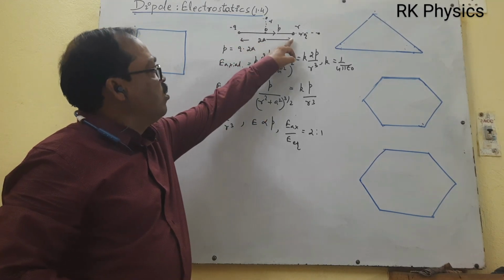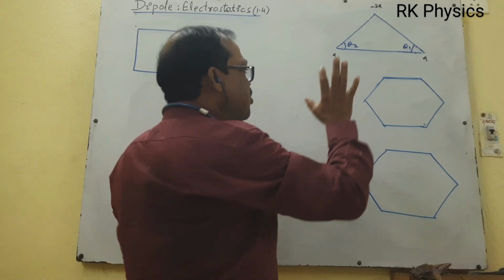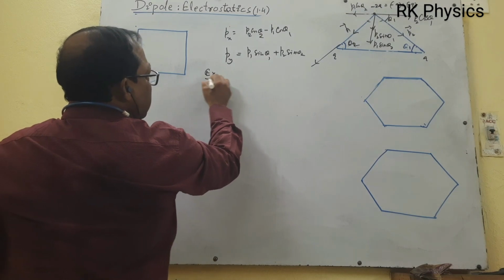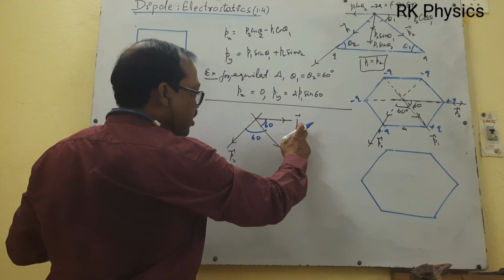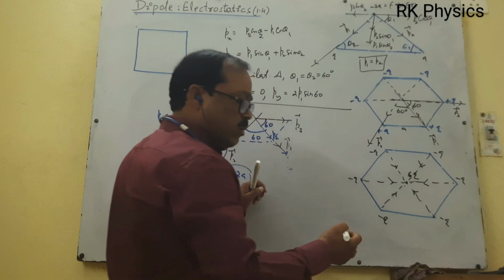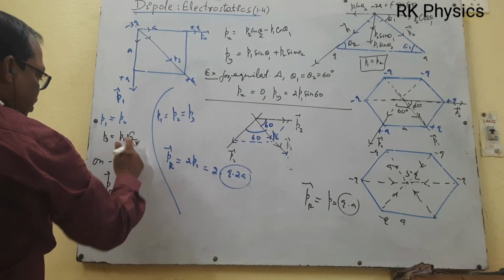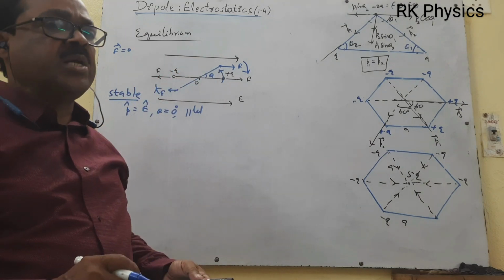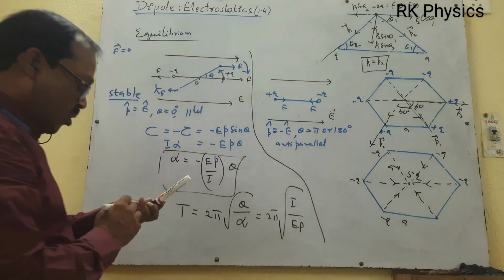physics | Dipole - Electrostatics (1.4) | RK Das | IIT, NEET, NISER, IISER, UPSC, GATE etc.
1. Geometrical Arrangement of dipole

2. Equilibrium: stable and unstable

3. Time period of SHM of dipole